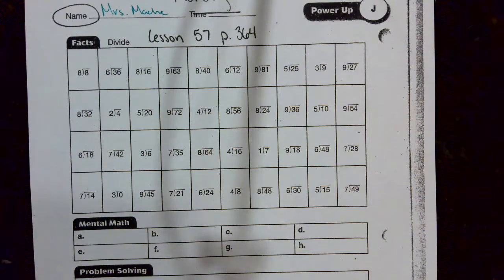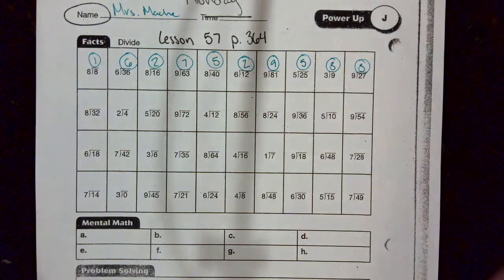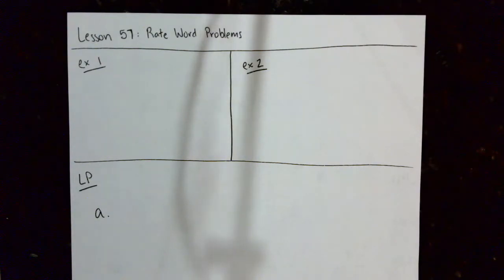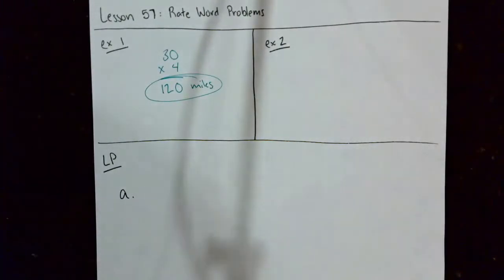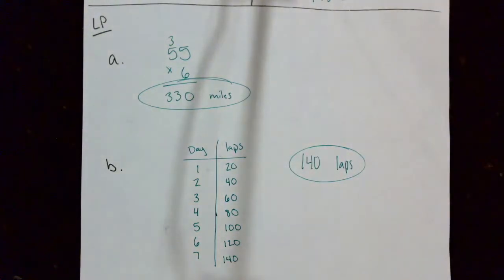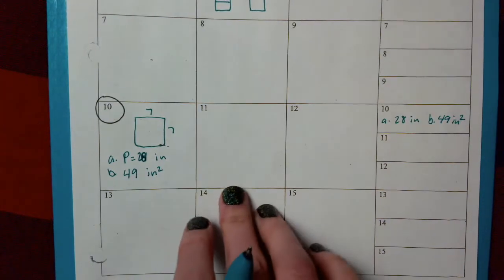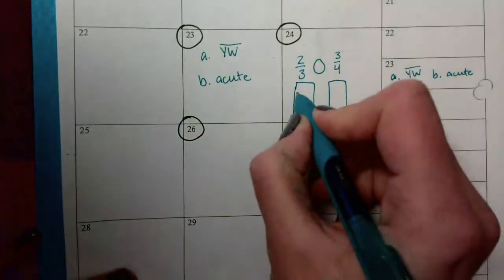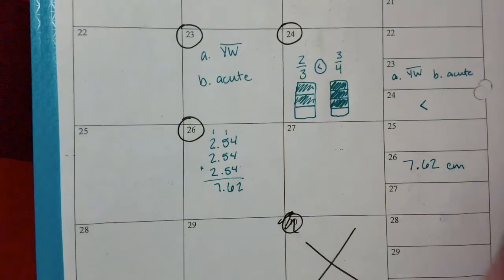Math Lesson 57